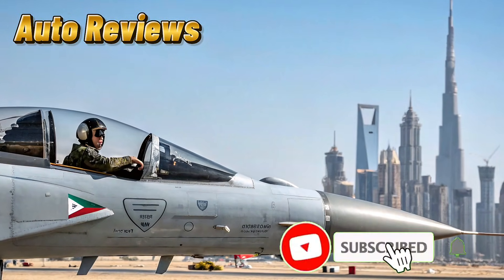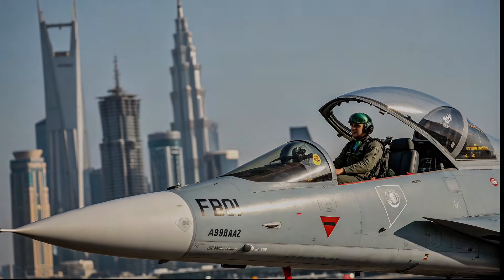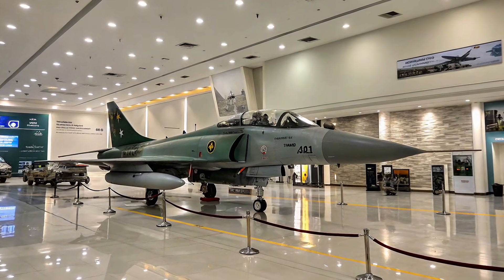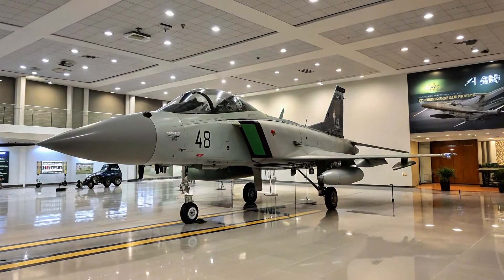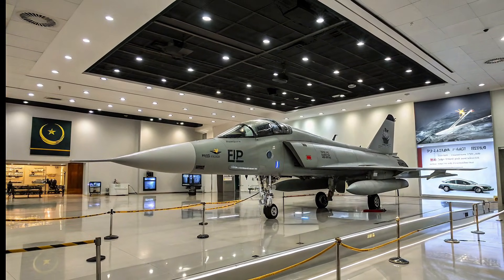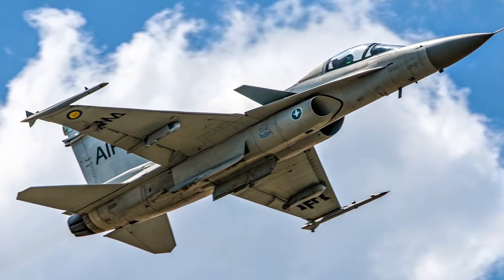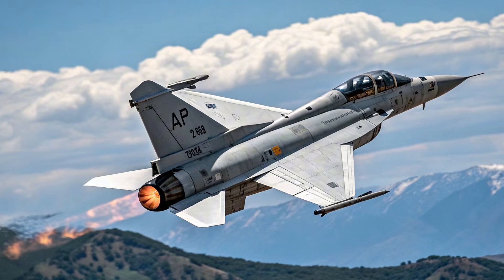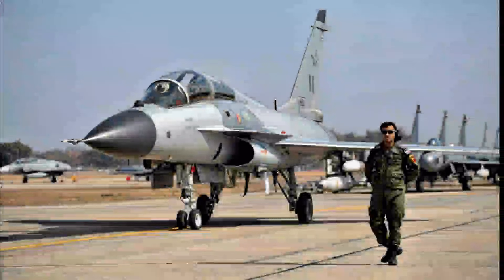🔥 JF-17 Thunder 😱 Pakistan’s Lightweight Powerhouse Fighter Jet | Full Review 2025 ✈️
The JF-17 Thunder is one of the most successful lightweight multirole fighter jets developed by Pakistan Aeronautical Complex (PAC) and China’s Chengdu Aircraft Corporation. In this video, we explore its design, speed, weapons, avionics, and why it has become a major part of Pakistan’s air defense.

From JF-17 Block I, II to the advanced Block III, this jet continues to evolve with cutting-edge technology like AESA radar, modern missiles, and enhanced combat capability.
If you’re interested in fighter jets, aviation tech, or military reviews, this video is for you!